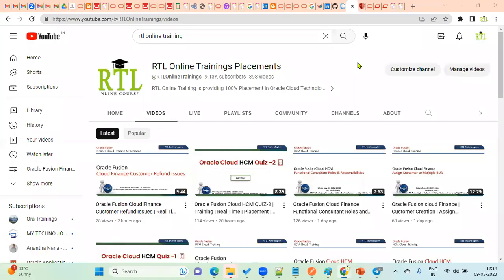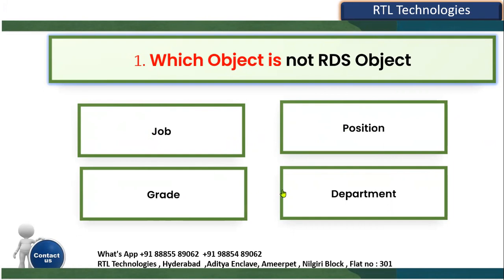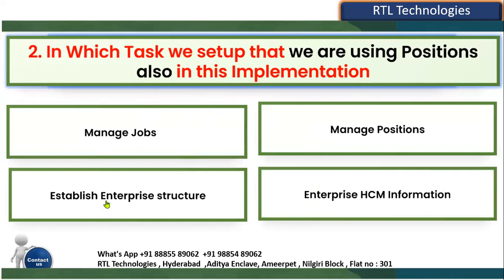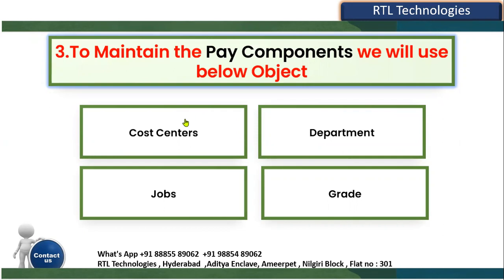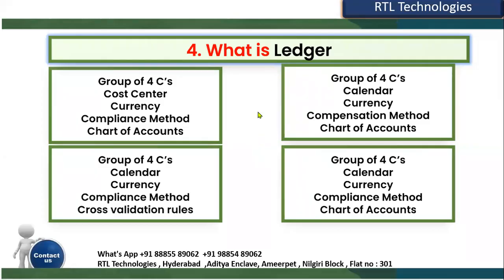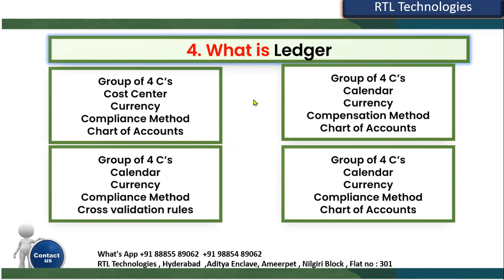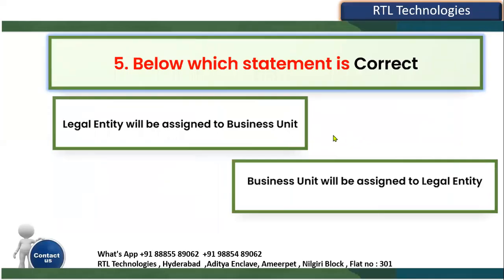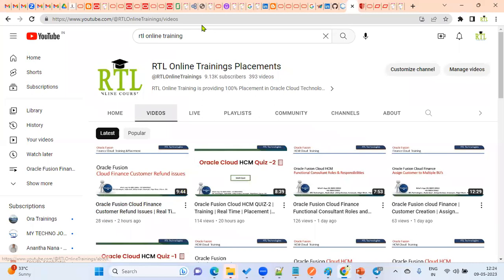Oracle Fusion Cloud HCM QUIZ - 3 |Interview Question | Interview Support | Resume | Placement